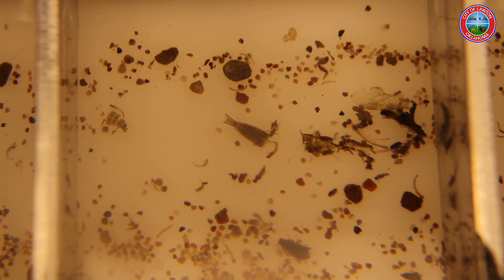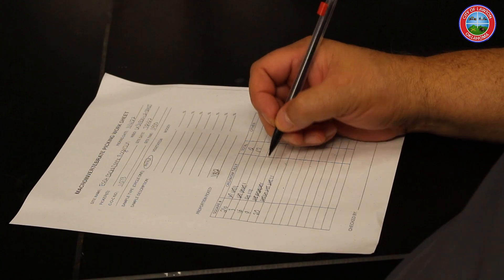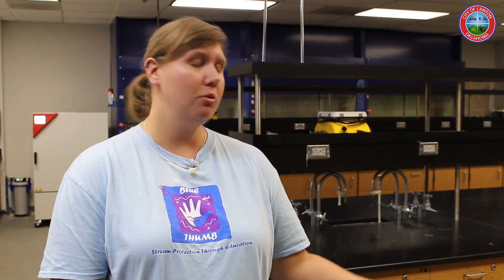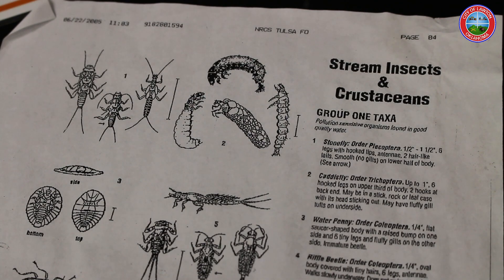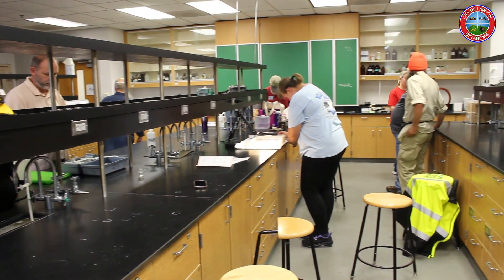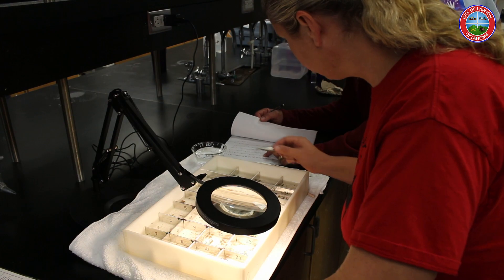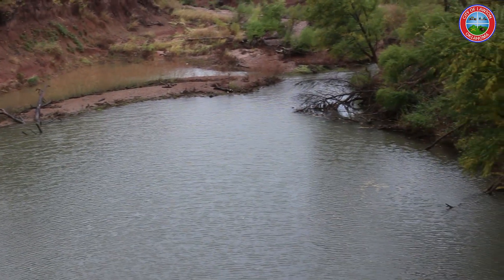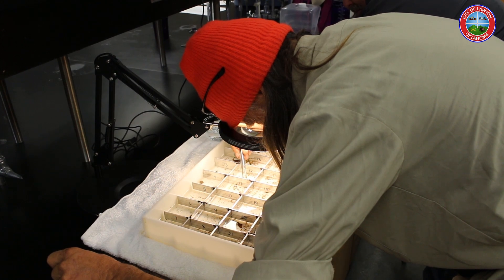Bug Picking with the City of Lawton's Stormwater Division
The City of Lawton’s Stormwater Division plays an incredibly important role in our community by monitoring the runoff that eventually finds its way into our neighbor’s drinking water. One way that's done is through bug picking!

With limited exception, all use of City of Lawton content (text, photographs, graphics, video, etc.) requires the permission of the City of Lawton.